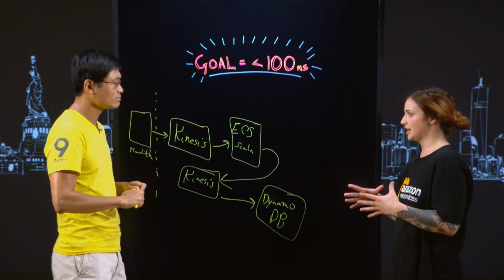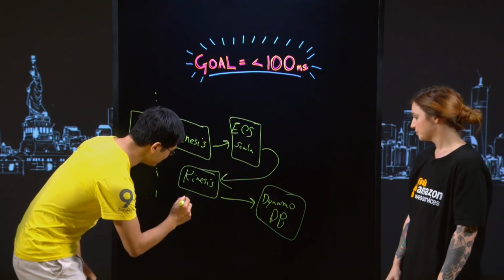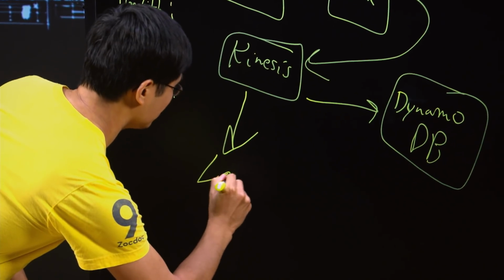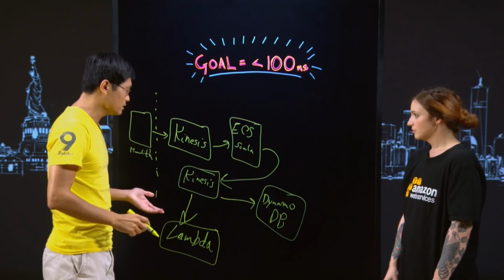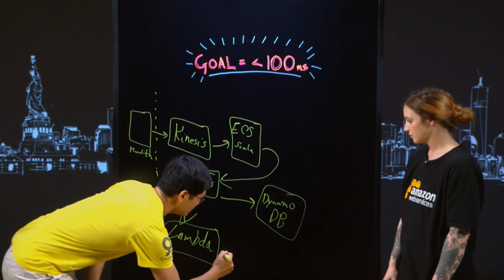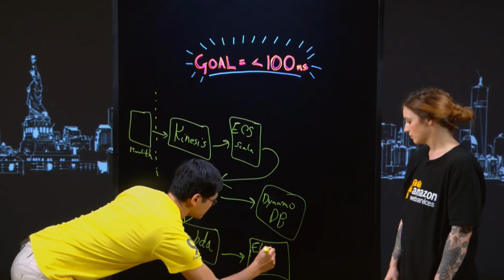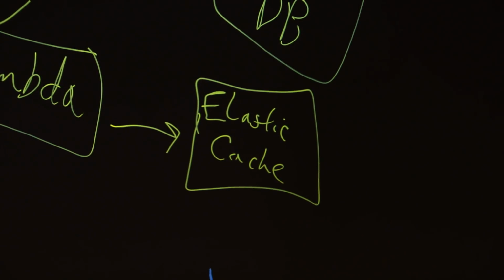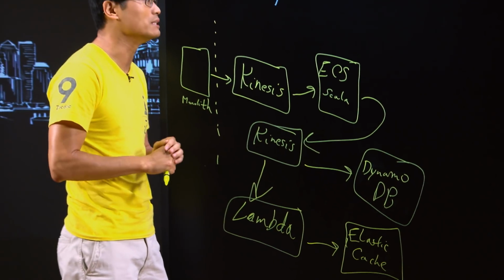Zocdoc: From Monolith, to Less Than 100 ms with Amazon ECS and Kinesis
In this episode of This is My Architecture, Zhen from ZocDoc talks us through how they rebuilt parts of their monolith on Amazon ECS: with the goal of each response being less than 100 miliseconds. We'll cover why they chose to rewrite, why they picked such an ambitious request time, and how they rebuilt with ECS, Kinesis, Lambda and DynamoDB to achieve their user experience goals.